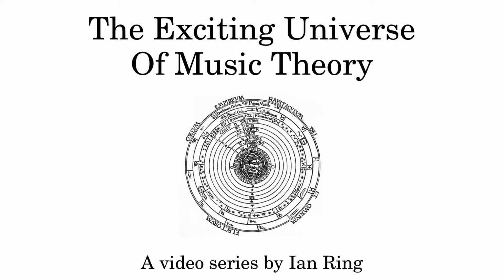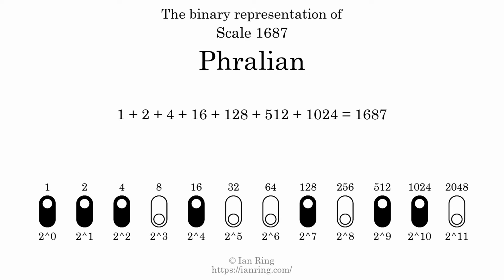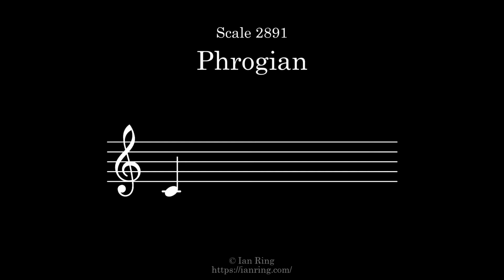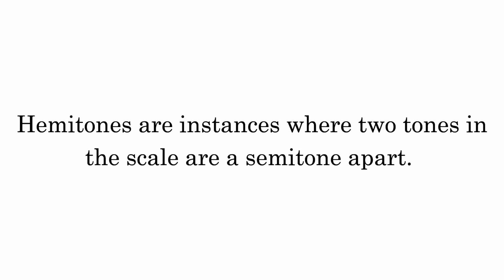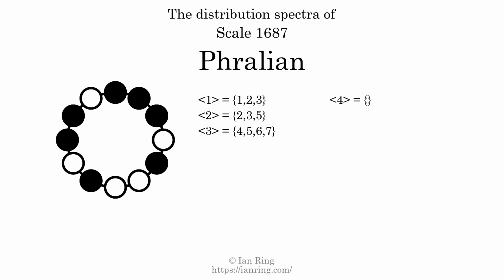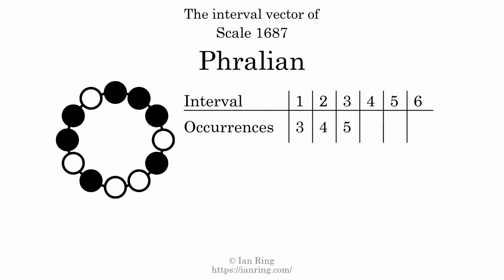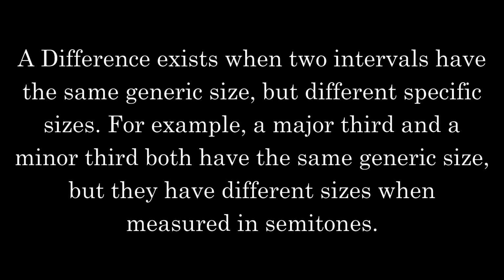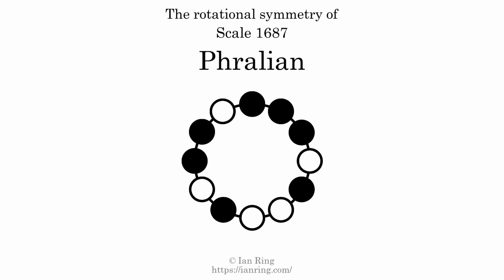Scale 1687: Phralian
More than you will ever need to know about Scale 1687, a heptatonic scale also known as "Phralian". Part of an enormous series of scale analysis videos by The Exciting Universe Of Music Theory.